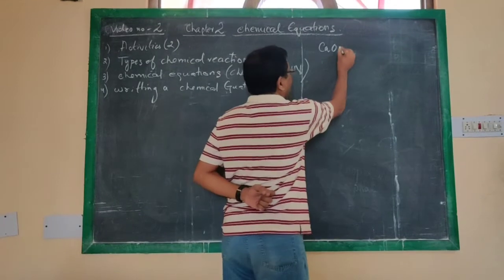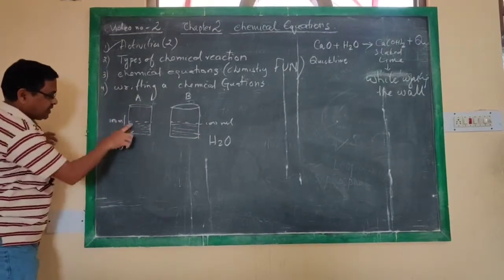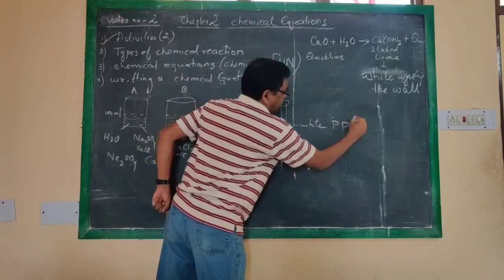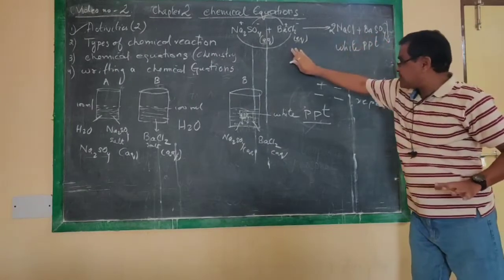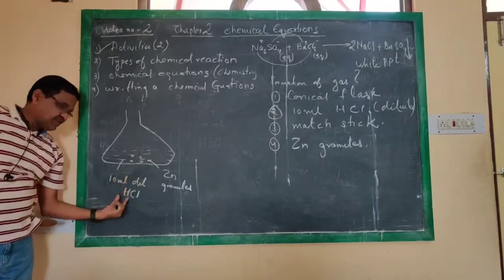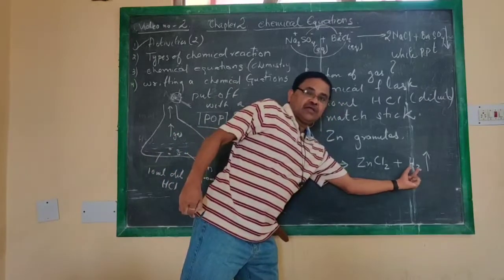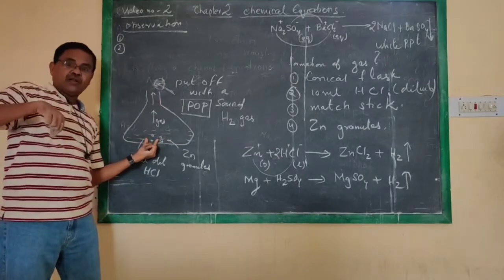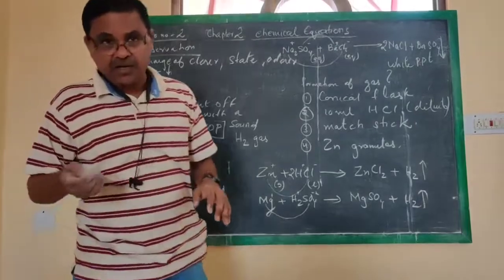Physics Video 2 10th Class Chapter 2 Chemical Equations.